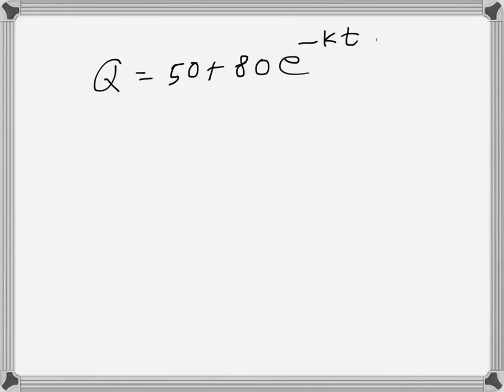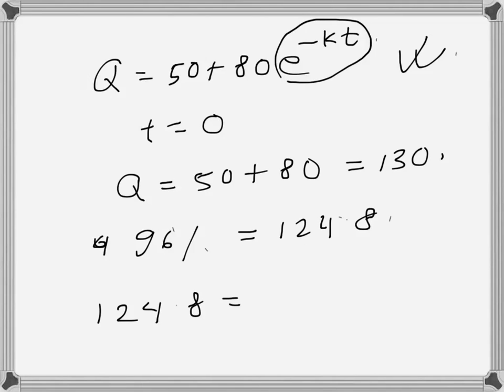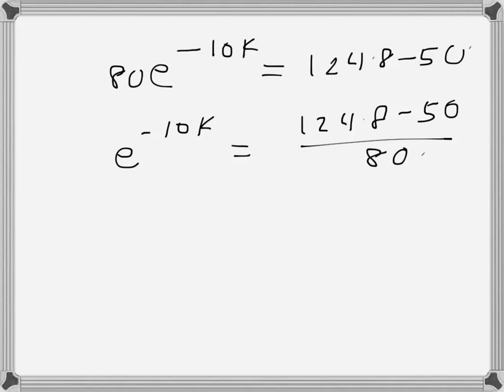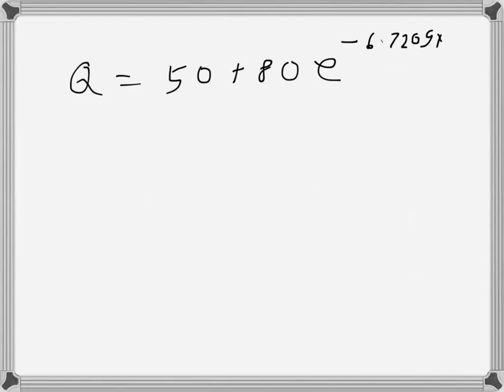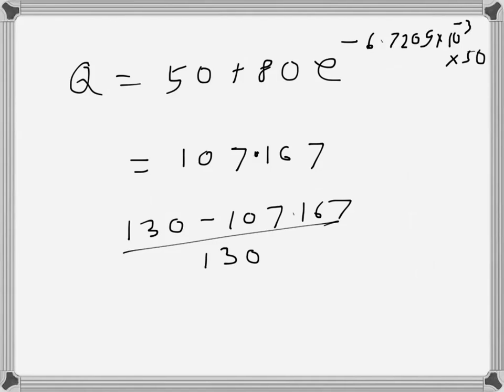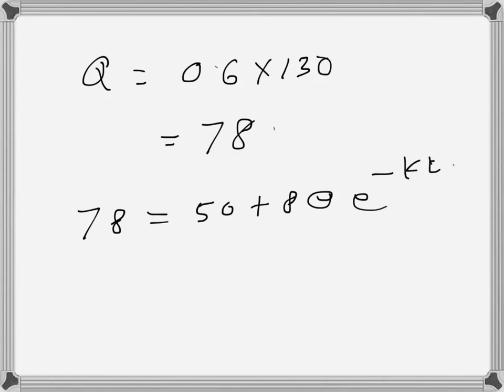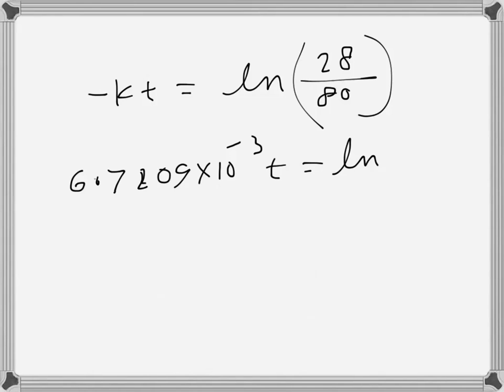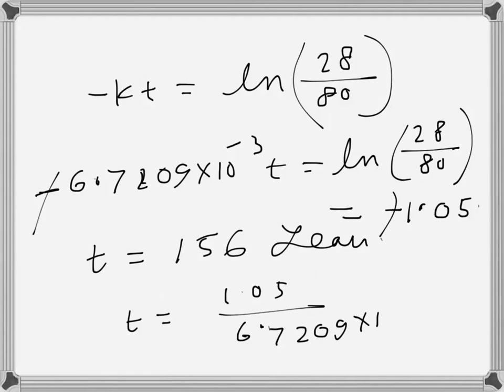Application of Calculus: Exponential growth/decay (problem example)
The ozone layer over a certain region is decreasing according to the equation Q= 50+ 80*exp(- kt). if it decreases by 4% over 10 years, find
(i)by what percentage  it decreases over 50 years
(ii)how long it takes to decrease  by 40% to the nearest year.